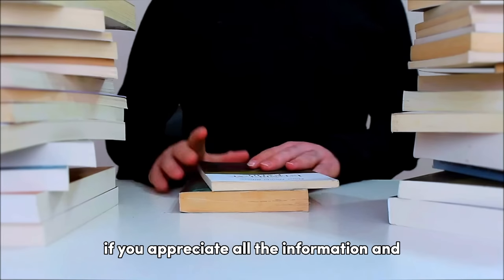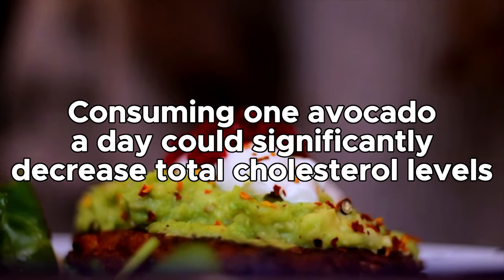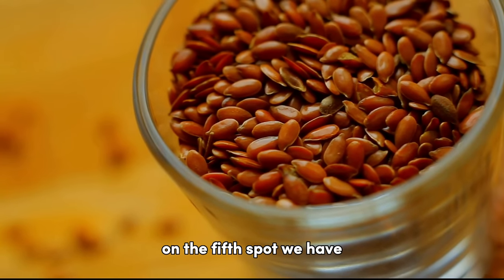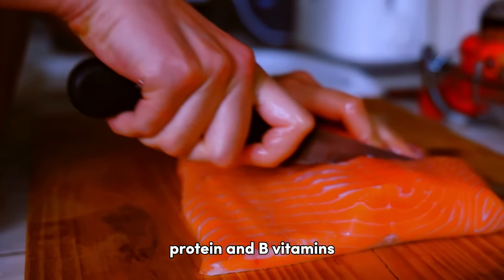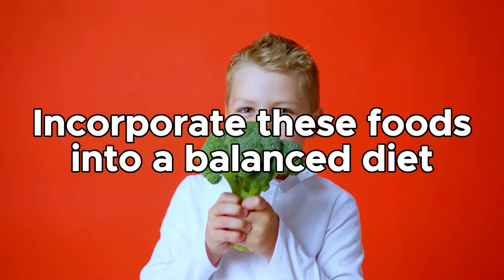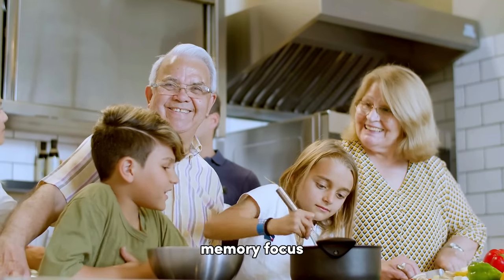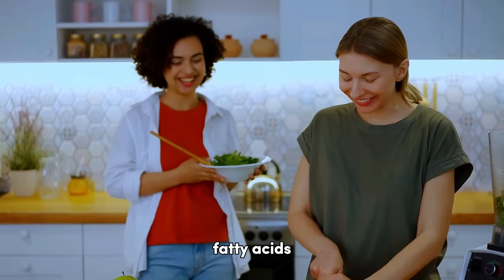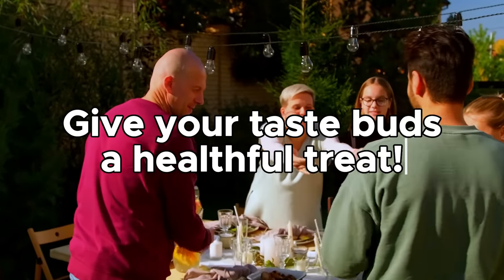Top 10 Healthiest Diabetics Foods With ZERO Carb ZERO Sugar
For individuals living with diabetes, maintaining stable blood sugar levels is crucial for their overall health and well-being. While it's important to monitor carbohydrate and sugar intake, it's equally essential to focus on consuming nutrient-dense foods that provide essential vitamins, minerals, and fiber. In this video, we will explore the top 10 healthiest diabetic foods that contain zero carbs and zero sugar, making them excellent choices for managing blood sugar levels effectively.

These diabetic-friendly foods not only help regulate blood sugar but also offer a range of additional health benefits. They are rich in essential nutrients, promote weight management, and support overall well-being. Incorporating these foods into your diet can contribute to improved diabetes management and enhanced overall health. Let's delve into the list of these nutritious foods that can be enjoyed by individuals with diabetes while keeping carbohydrate and sugar intake in check.